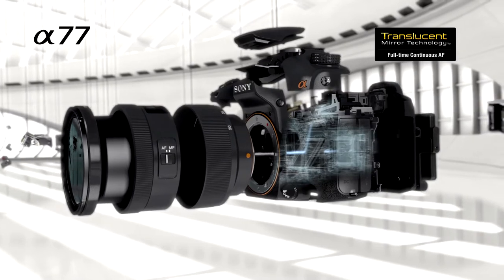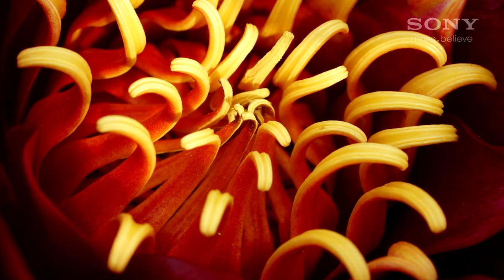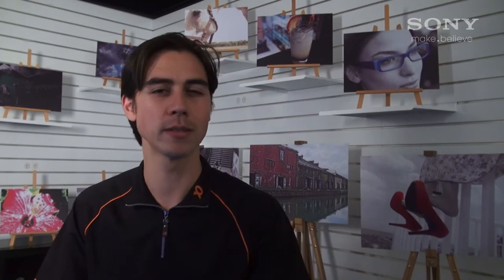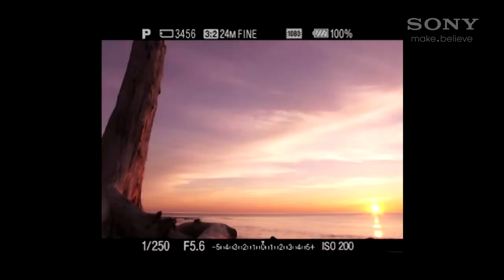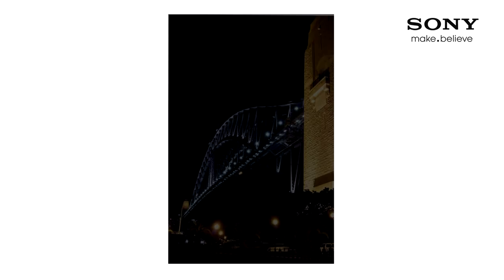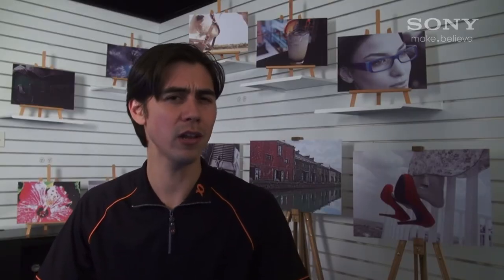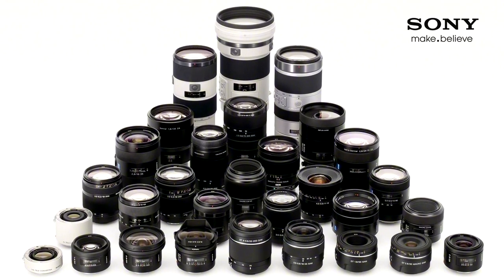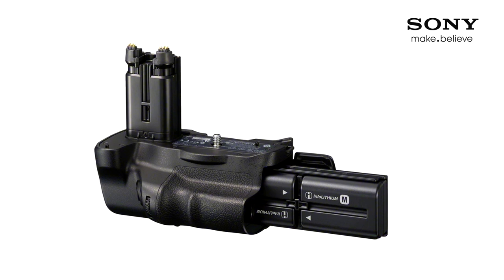Introducing Sony Alpha a65 and a77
Introducing the a65 and a77 D-SLT cameras using Sony's unique Translucent Mirror Technology. With their 24MP APS-C sensor, 12 frames per second and OLED viewfinder, Sony's new cameras are sure to blow you away.